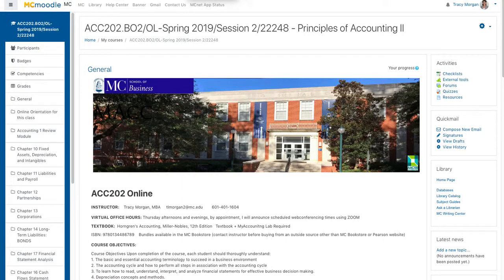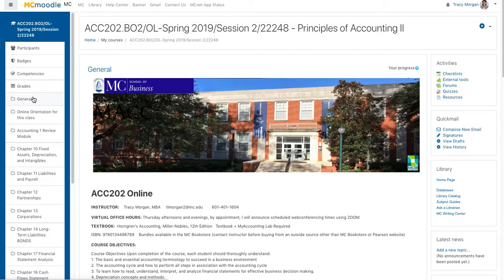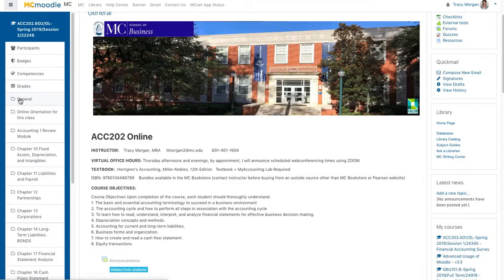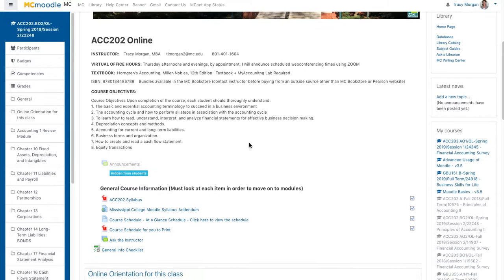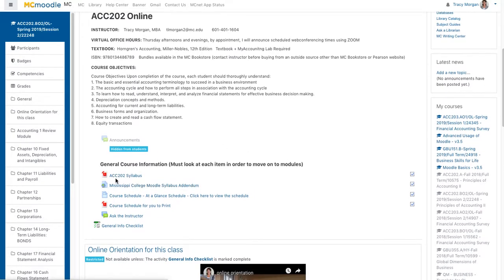Welcome to Class -Mrs. Morgan